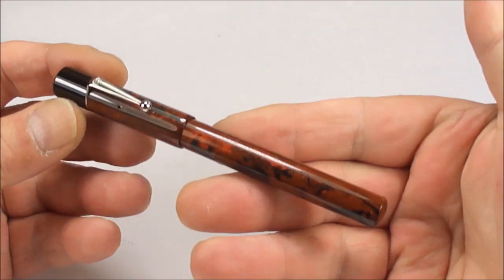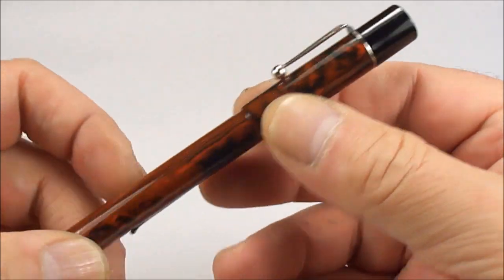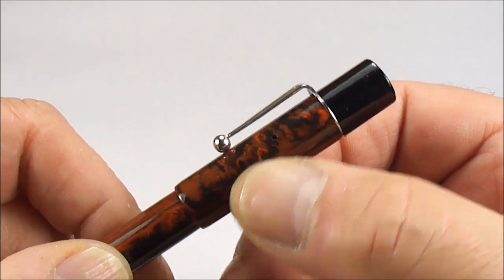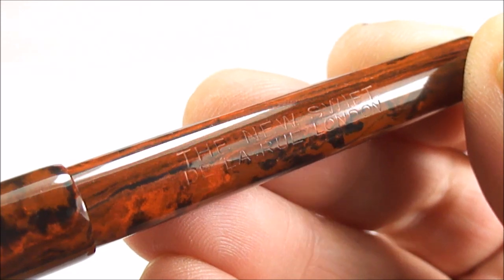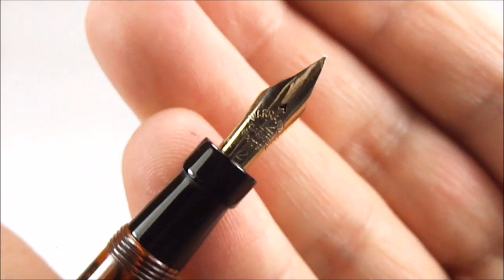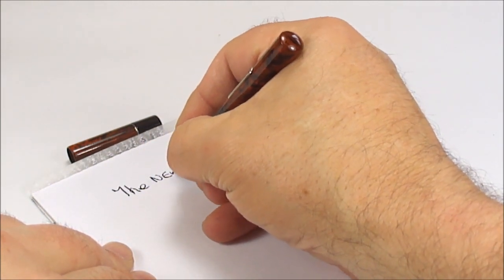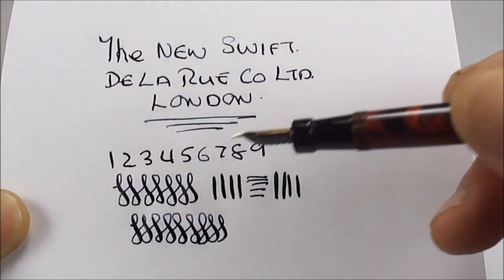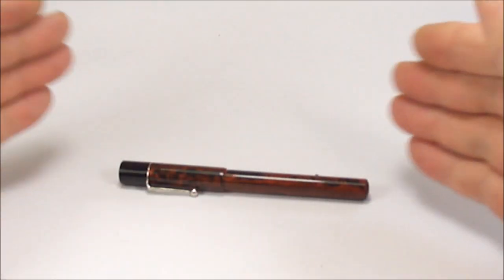THE NEW SWIFT DE LA RUE LONDON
A beautiful example of the sought after The New Swift fountain pen from circa 1920s. The pen comes in a mottled wood effect finish with chrome plated trim and a Warranted No 2 14ct gold nib. A stunning fountain pen.